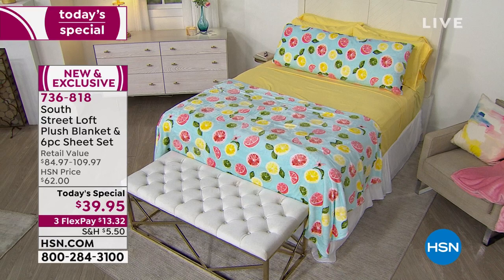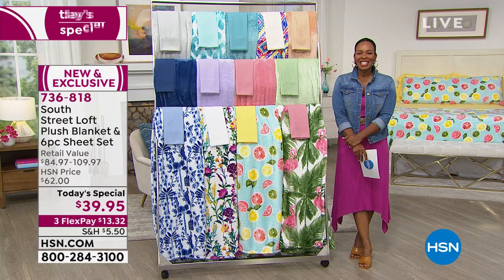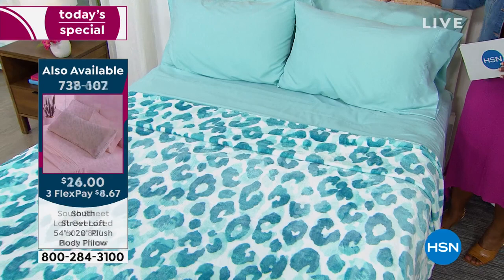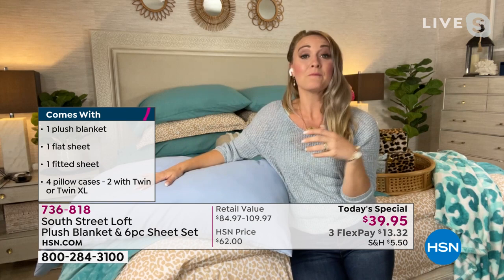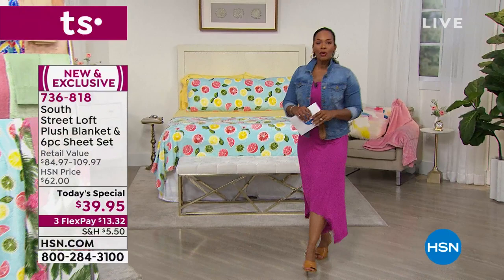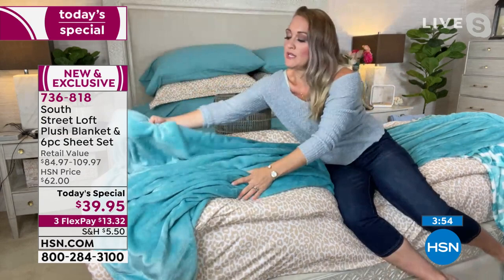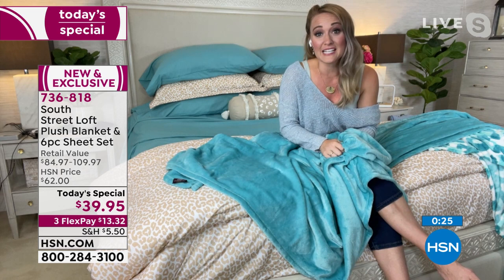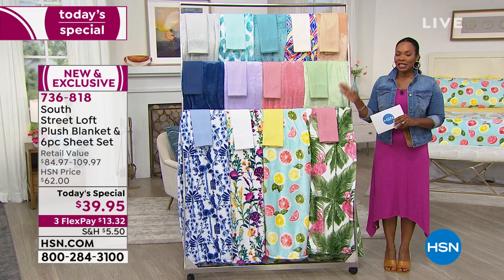South Street Loft Plush Blanket and 6piece Microfiber Sh...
South Street Loft Plush Blanket and 6piece Microfiber Sheet Set
This matched set includes a plush blanket and microfiber sheets with extra pillowcases to refresh your bed with a new look and super soft feel. The knit blanket is lightweight yet warm, so you can use it to cuddle up comfortably yearround.

    Plush blanket
    Flat sheet
    Fitted sheet
    4 Pillowcases (2 with Twin and Twin XL)

    Chinoiserie includes chinoiserieinspired print blanket and light blue sheet set.
    Citrus includes citrus fruit print blanket and yellow sheet set.
    Floral includes multicolor floral print blanket and white sheet set.
    Global includes multicolor diamond print blanket and tan sheet set.
    Leopard includes light turquoise leopard print blanket and light turquoise sheet set.
    Palms includes palm tree print blanket and hot pink sheet set.